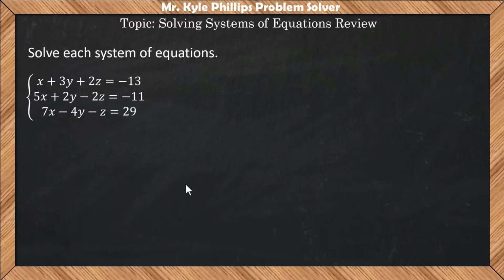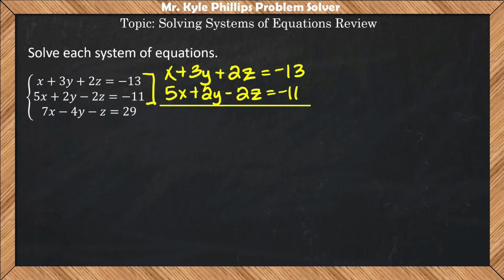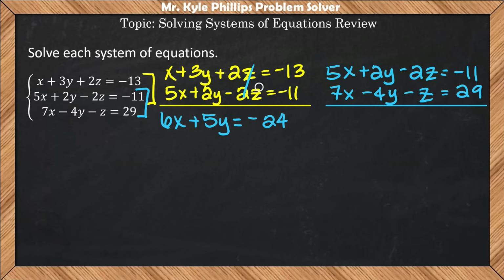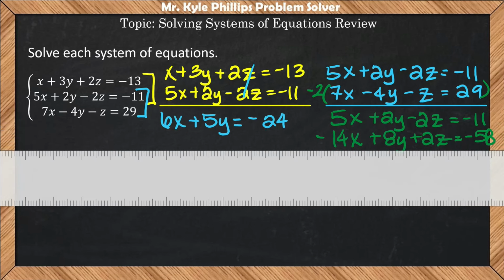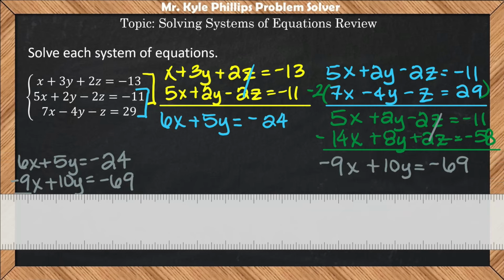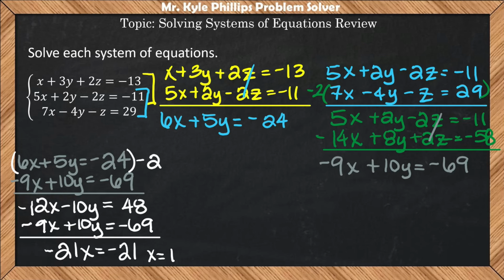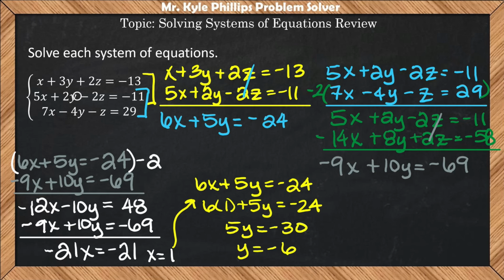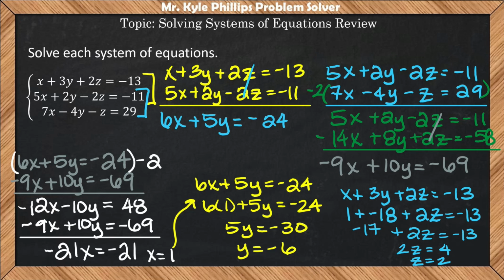System of Equations 3 Variables